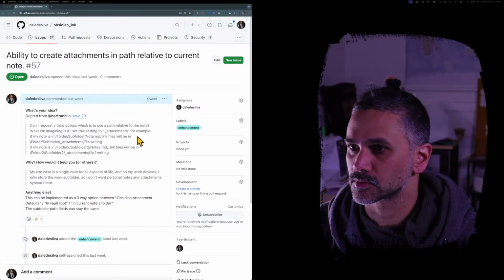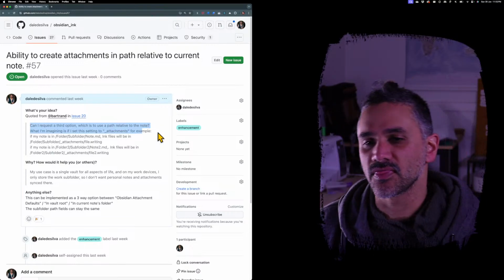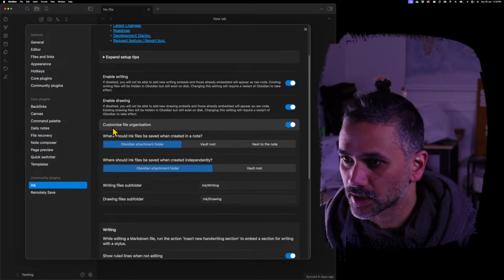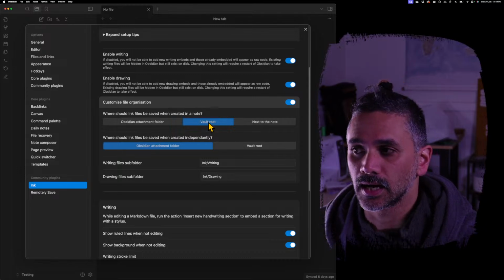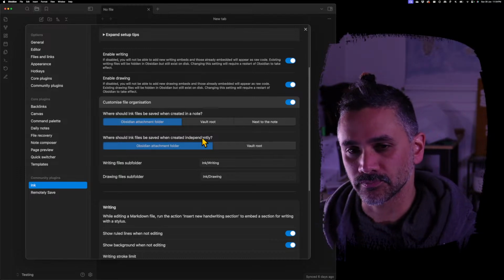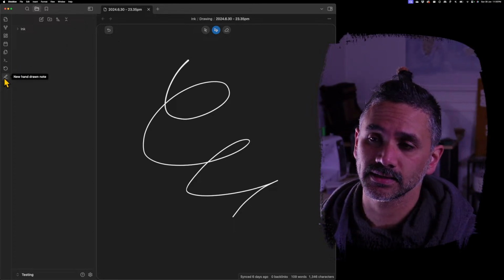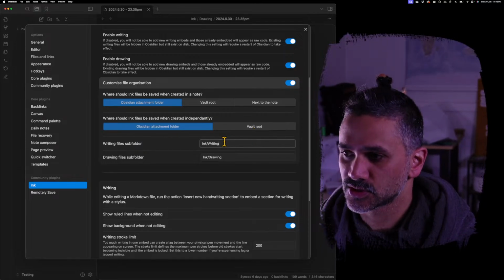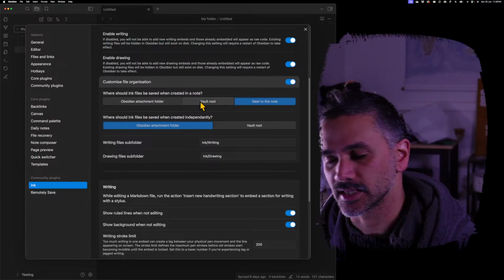DesDevDiary - Ink user feedback: Attachment folder update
Bartrand, a Ink plugin user, posted a request for the attachment folder setup that I just revamped in the last video. It was something I'd already been thinking about but pushed off, so I went and did it straight away. I should have trusted my gut. Thanks for the feedback Bartrand!